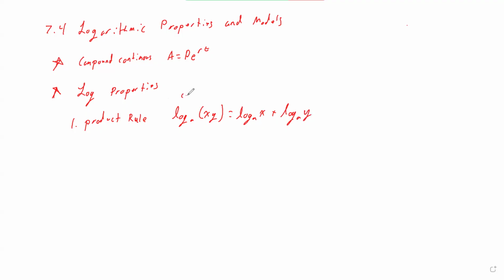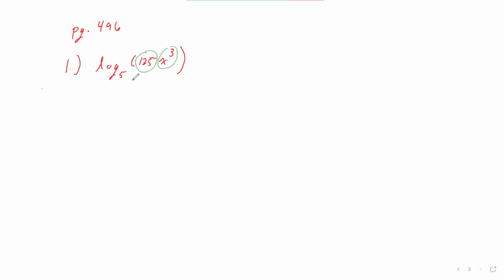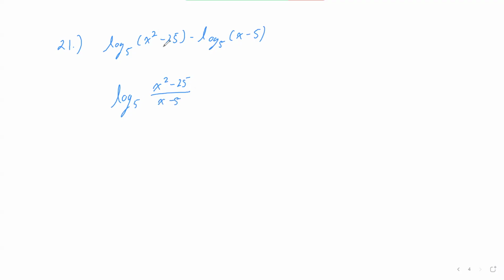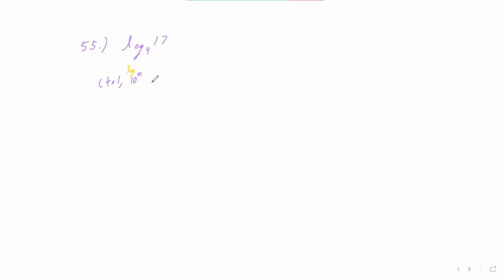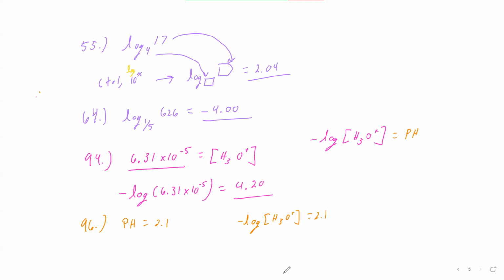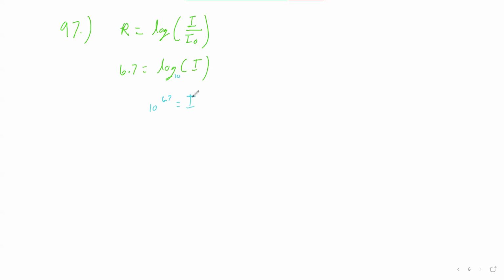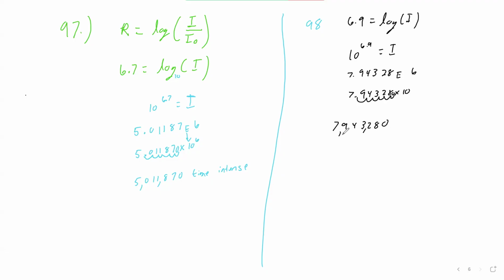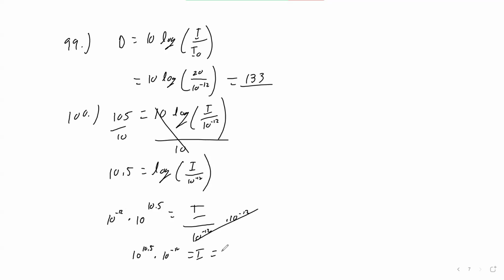College Algebra 7.4 Logarithmic Properties and Models